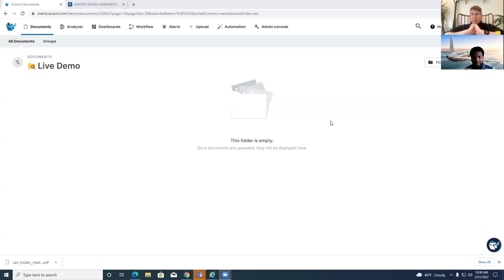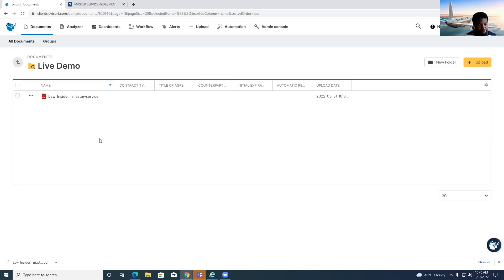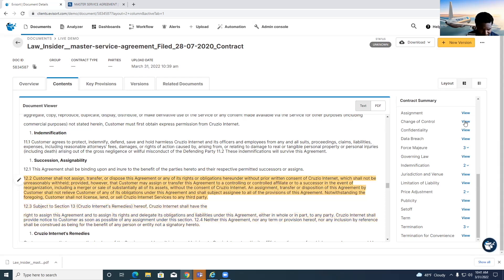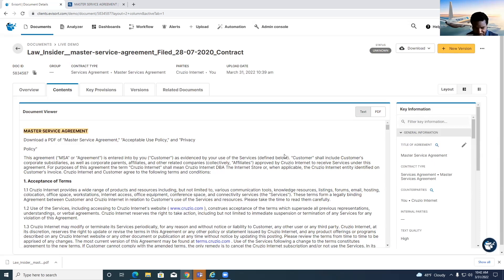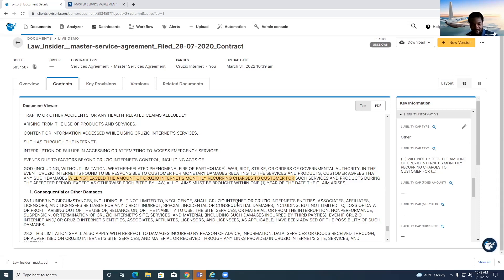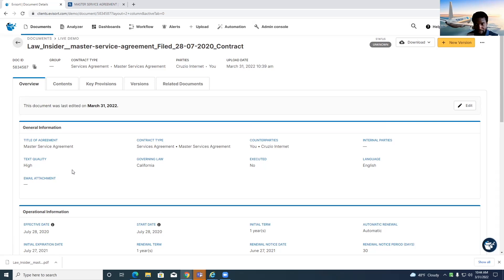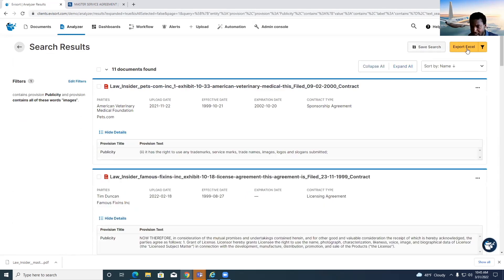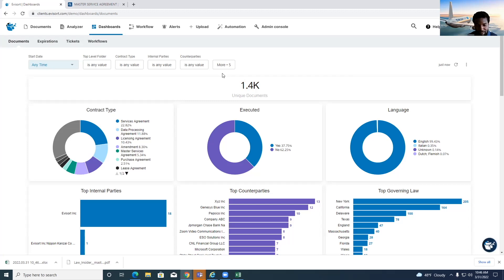AL TV - Evisort AI Deep Dive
AL takes Evisort's CLM AI capability for a test run.